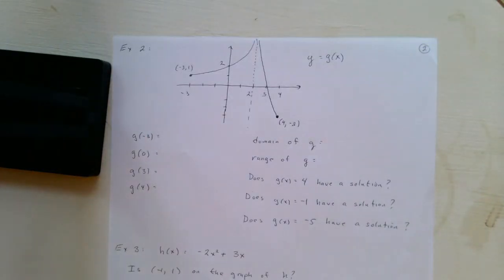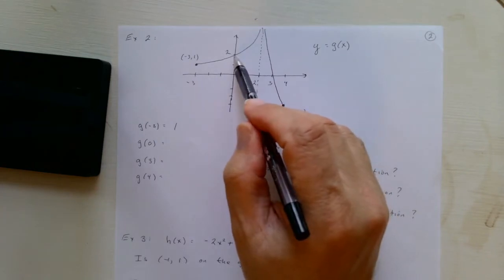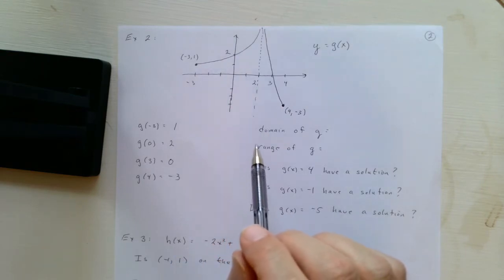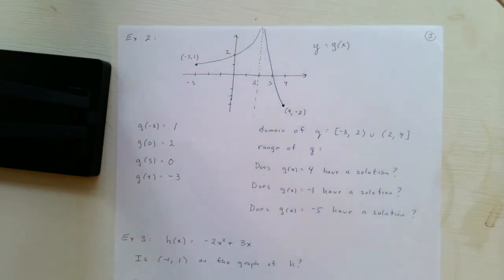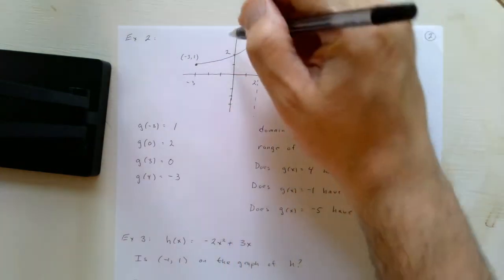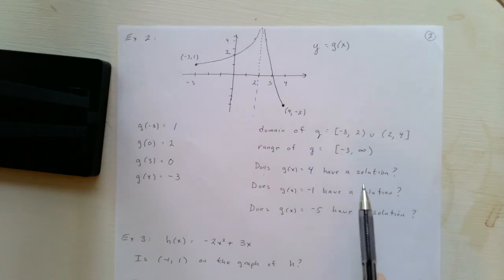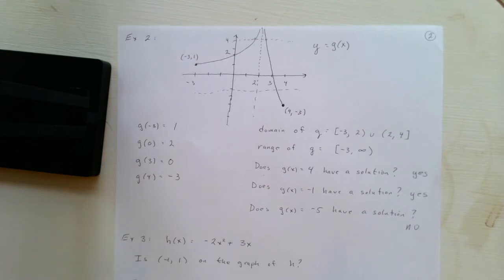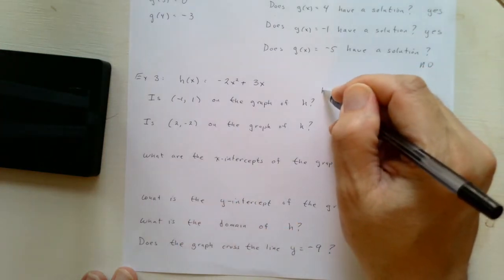MATH128 Section 2 2 part2